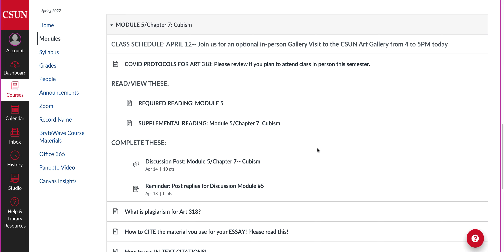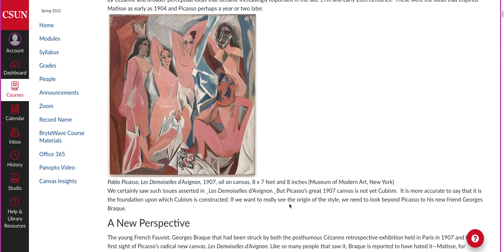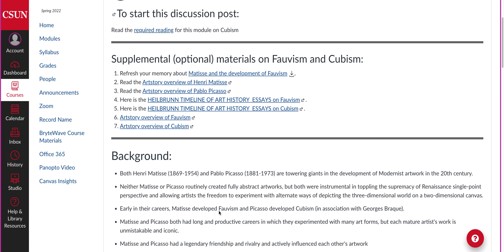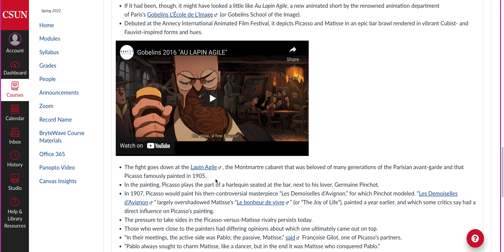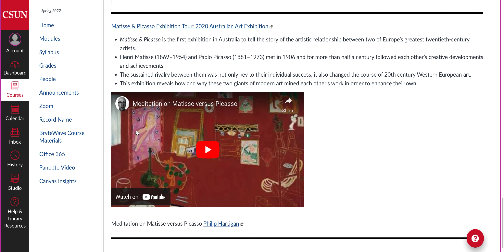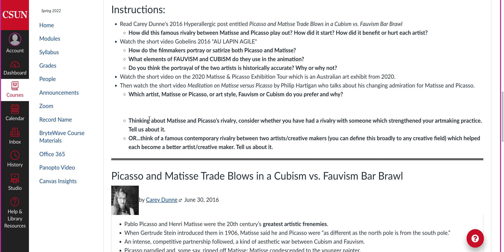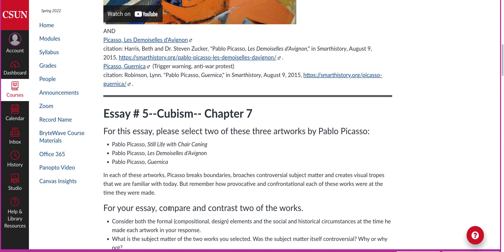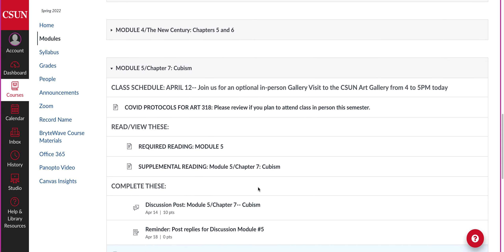Art 318: Module 5 Chapter 7 Cubism Professor Schlosser CSUN